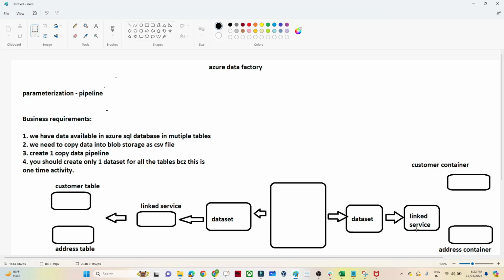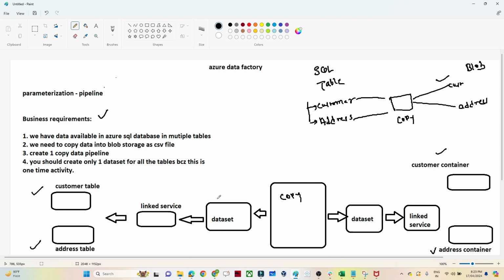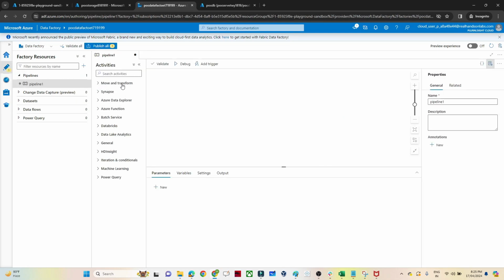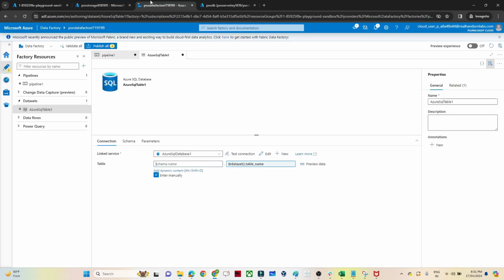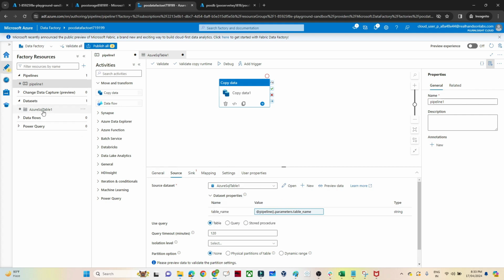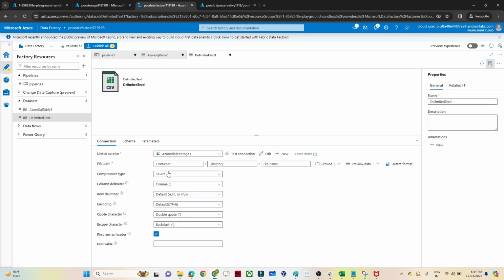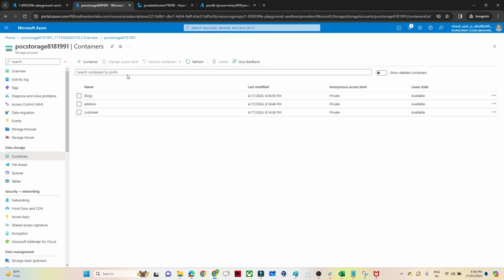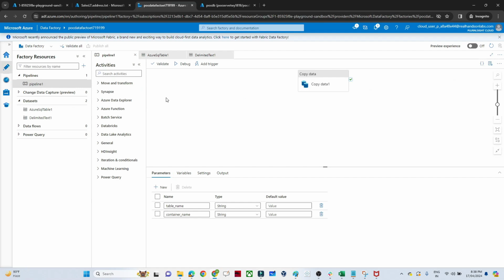21. Pipeline parameterization in azure data factory | Azure data factory project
in this video we will see how to parameterize azure data factory pipeline and we will do end to end azure data factory project

Welcome to our latest YouTube tutorial where we delve into the world of Azure Data Factory (ADF) parameterization! In this video, we'll guide you through a step-by-step walkthrough of a real-world project where we leverage parameterization to enhance flexibility and reusability within our data pipelines.

📋 Description:
In this comprehensive tutorial, we'll explore the concept of parameterization in Azure Data Factory, Microsoft's cloud-based data integration service. Parameterization allows us to dynamically control various aspects of our data pipelines, such as connection strings, file paths, table names, and more, making our pipelines more adaptable to different environments and scenarios.

🔍 Key Topics Covered:

Understanding the need for parameterization in data pipelines
Defining parameters in Azure Data Factory
Incorporating parameters into dataset configurations
Utilizing parameters in activities and expressions
Implementing dynamic file paths and connection strings
Enhancing pipeline reusability and maintainability with parameterization
Best practices and tips for effective parameterization strategies
Whether you're new to Azure Data Factory or looking to level up your skills, this tutorial will provide you with valuable insights and practical knowledge to help you harness the full potential of parameterization in your data integration projects.

🎓 Who Should Watch:

Data engineers
Data architects
Data analysts
Cloud enthusiasts interested in Azure services
Don't miss out on this opportunity to master the art of parameterization in Azure Data Factory and unlock new possibilities for your data workflows!

sql database table